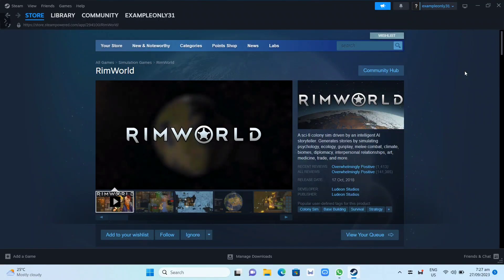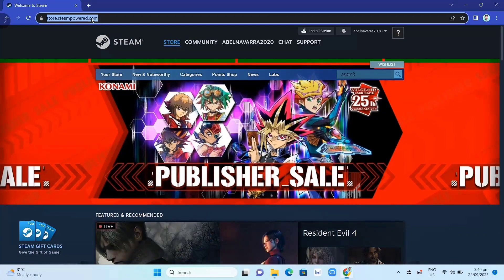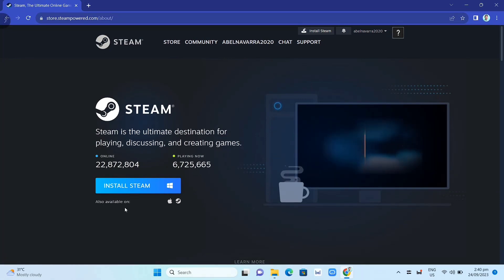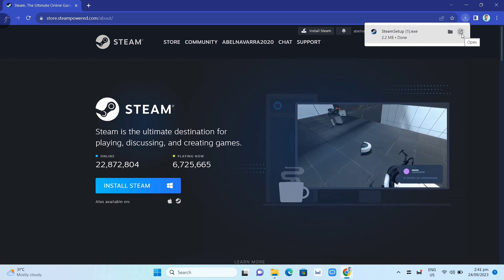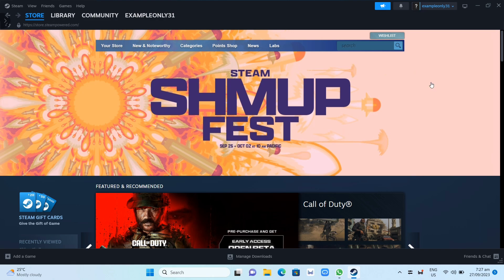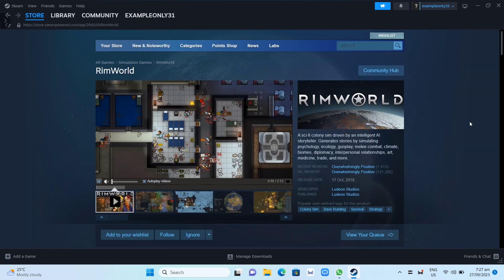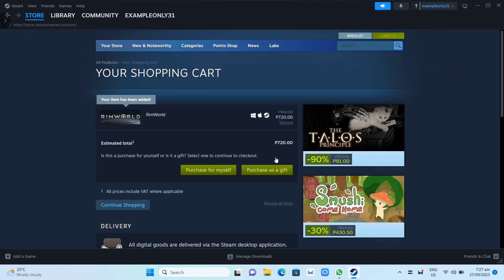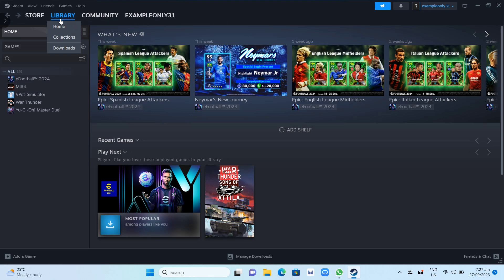How To Download And Install Rimworld On Pc Laptop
In this video you will learn how to download and install Rimworld on pc or laptop.